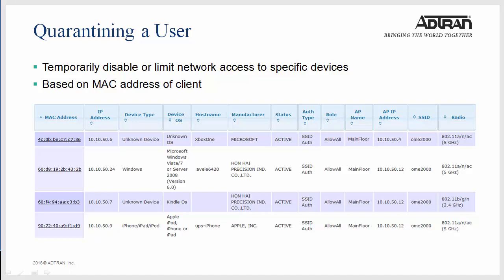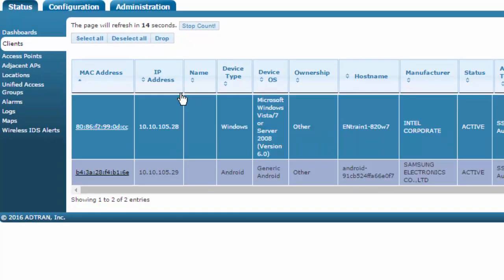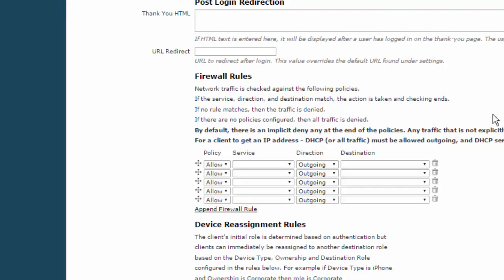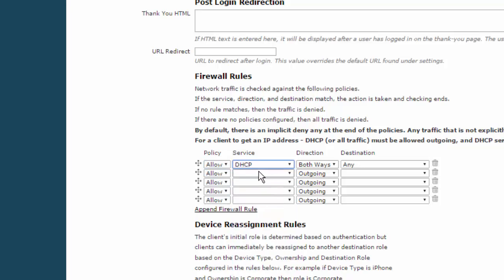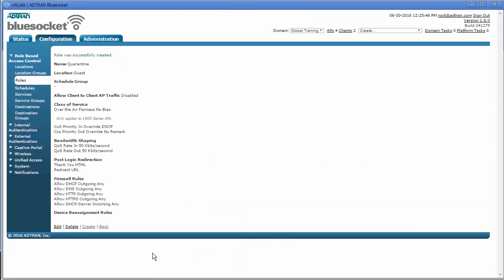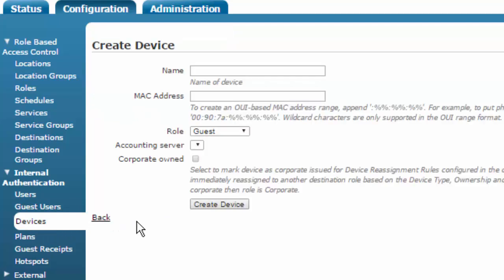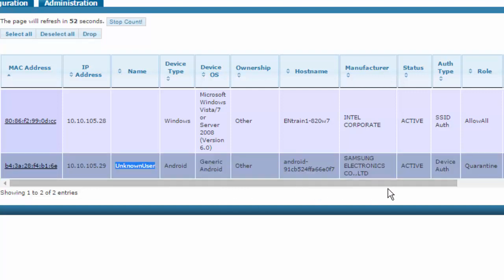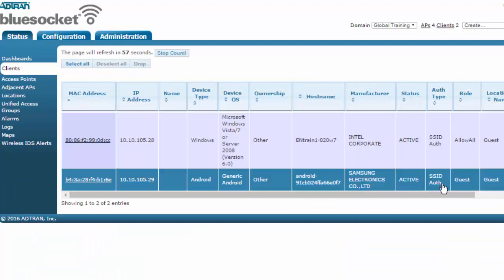ADTRAN Bluesocket - vWLAN Quarantine a User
This Show Me Video demonstrates how to limit or block a device from accessing network resources with vWLAN.

The ADTRAN University Show Me Video Series provide a brief summary and then demonstrate steps to create or configure a specific task.